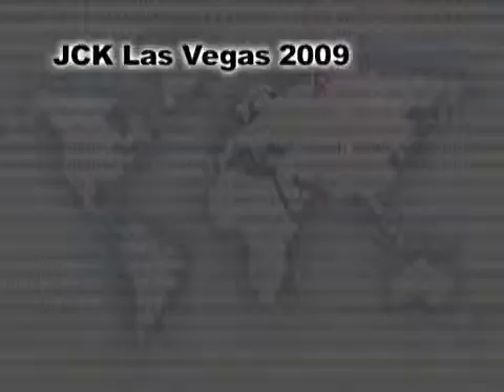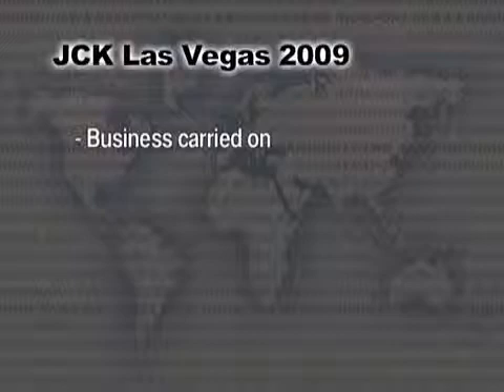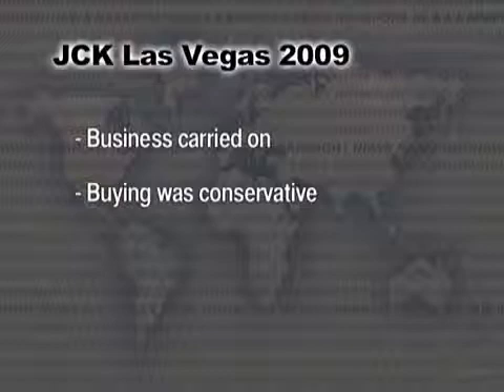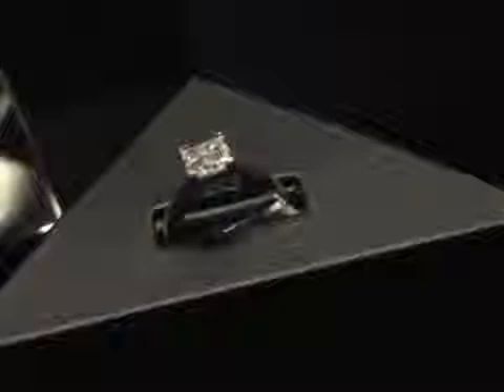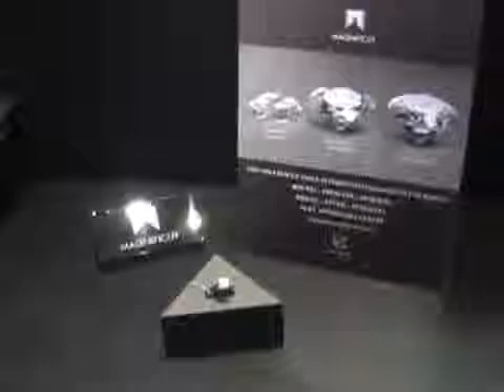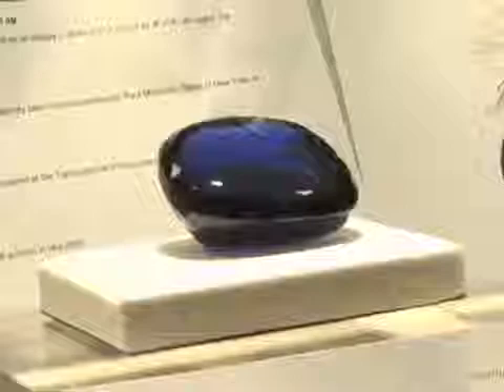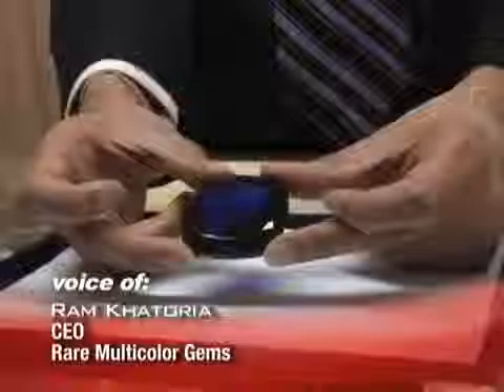Rapaport, June 2, 2009: Jewelry Business Carries On Despite Bad Economy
RAPAPORT... The JCK Vegas show wrapped up with no surprises, considering economic conditions in the U.S. The shortened show schedule was a crowd pleaser, and buyers in attendance snapped up jewelry that was priced right and offered unique designs. In this broadcast, you can see the exceptional 525.55-carat tanzanite stone, which was on display at AGTA Las Vegas. This eye-clean, cushion-shaped tanzanite was cut and polished by Rare Multicolor Gems of New York and is scheduled for auction later this year. Doug Hucker, AGTA chief executive, discussed the reasoning behind an industry call to action urging Congress to review the Tom Lantos Block Burmese JADE Act of 2008. In a letter sent to Hillary Clinton, U.S. secretary of state, eight industry groups argue that the law, which prohibits importing of ruby and jade from Myanmar into the U.S., has negatively impacted artisanal miners. The PAJ Group launched its patented Magnificut diamond collection, which is a single table intersected diamond, at JCK Vegas. Felix Chen, PAJ Group president, explained the technology behind the Magnificut, which proved to be popular with price-conscious retail buyers at this show.

PAJ Group
Magnificut